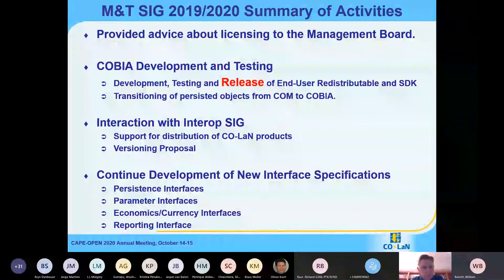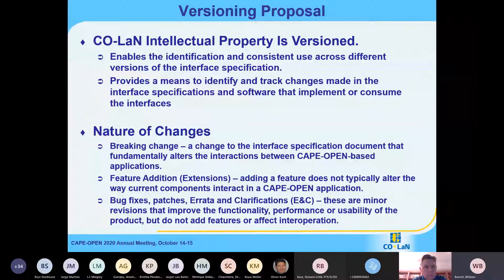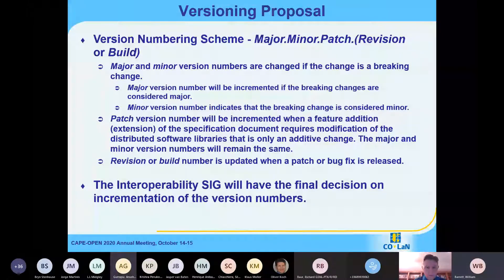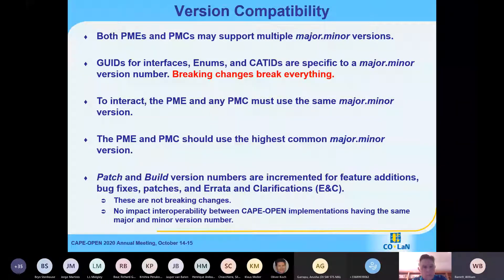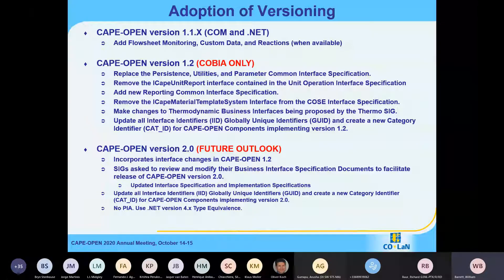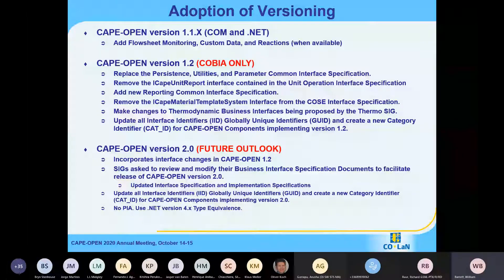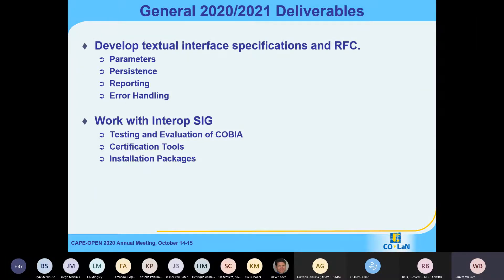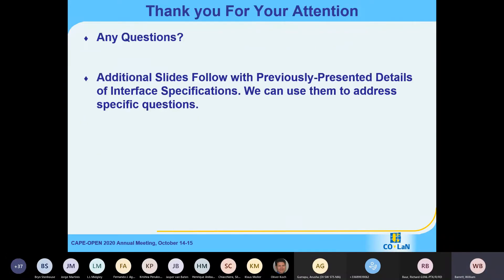Report on activities of the CO-LaN Methods & Tools Special Interest Group (Oct 2019 -Sept 2020)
Report given by Dr William BARRETT at the CAPE-OPEN 2020 Annual Meeting on October 14, 2020 organized by the CAPE-OPEN Laboratories Network (CO-LaN).
With the US Environmental Protection Agency since 2001, Bill has worked on applications of Computer-Aided Process Engineering aimed at improving the environmental performance of chemical processes. Bill, recipient of the CAPE-OPEN 2008 Award in recognition of his activity to ease the use of the CAPE-OPEN standard by the industry, is the leader of the Methods & Tools Special Interest Group since it was re-commissioned in 2009. Bill has also delivered several CAPE-OPEN training sessions for CO-LaN, the latest one being held in 2016 at Linde Engineering in Pullach.
US EPA collaboration with CO-LaN goes back to August 2004,  that is the 1st US CAPE-OPEN Meeting held in Cincinnati, where Bill works.